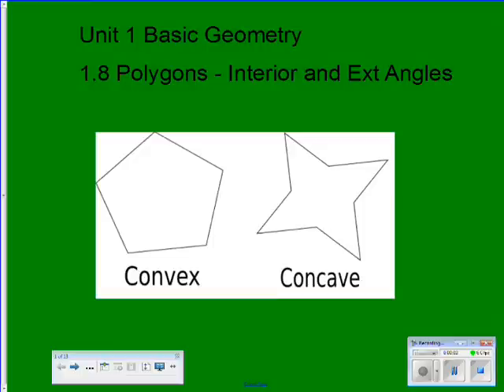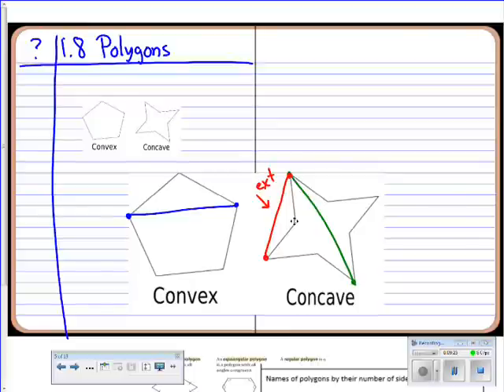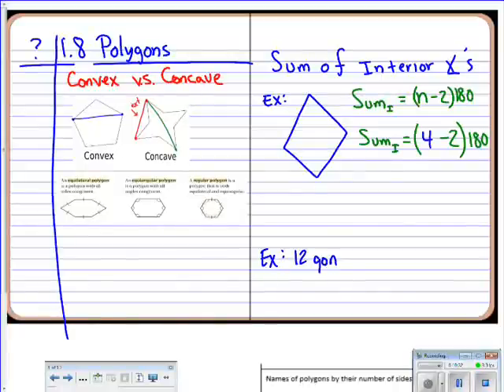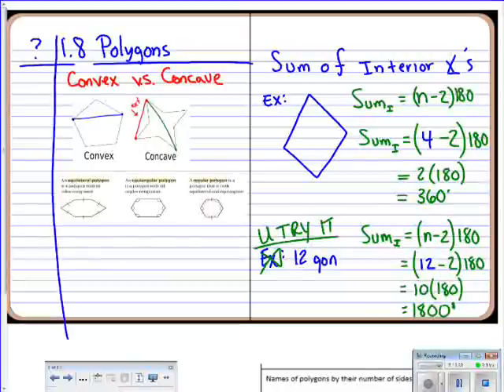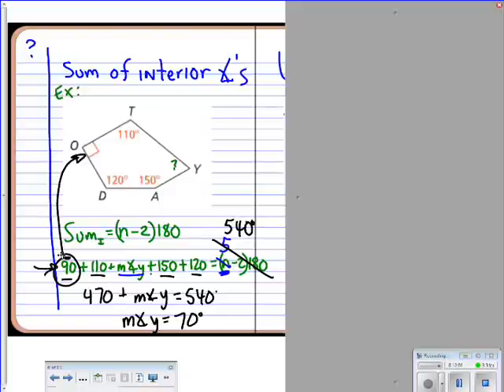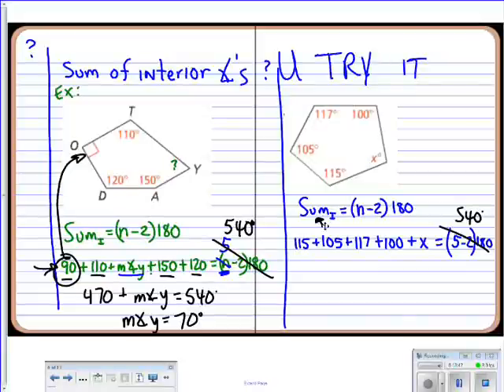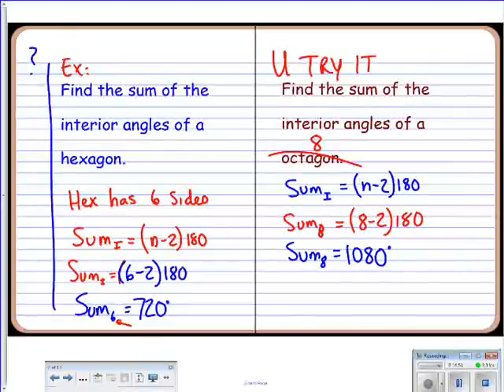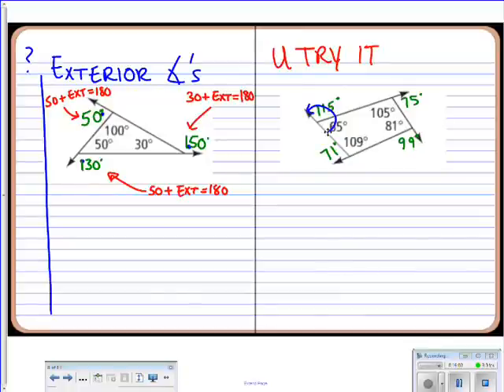1.8 Polygons Lesson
Do the vocab video first.